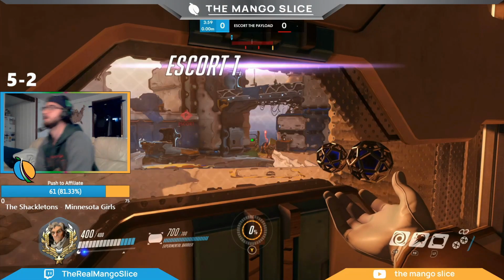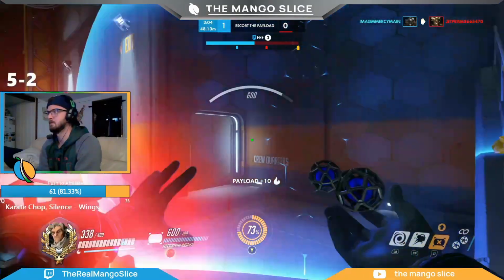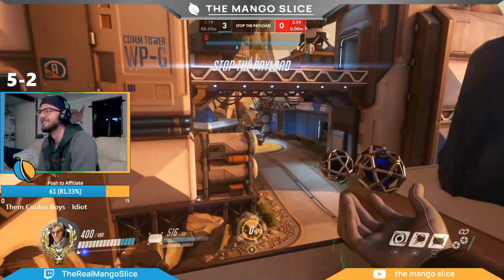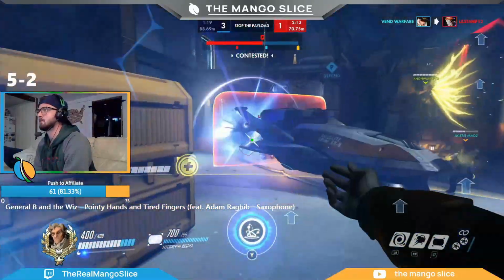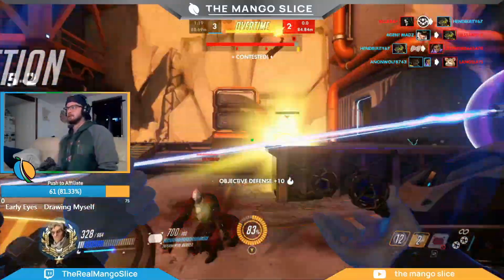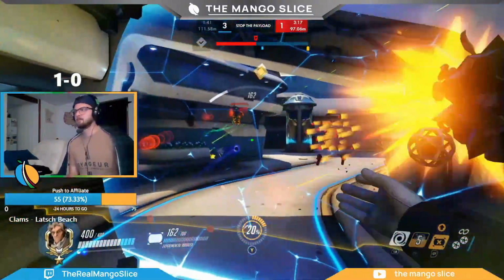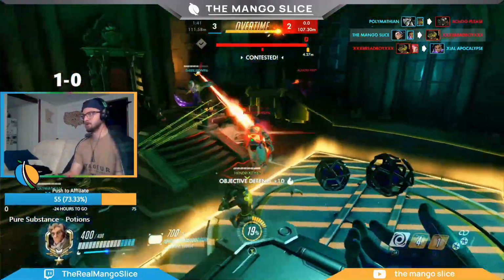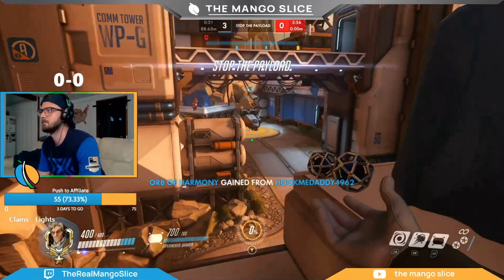The BEST Sigma Guide - Tips and Strategies to Help Carry your Overwatch Games (with gameplay)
Sigma is one of the most difficult heroes to learn in Overwatch, so this guide offers some tips, tricks, and strategies, to show you how to play Sigma and carry your games. When played well, Sigma can buy more time on the frontline than any other tank, while at the same time, putting out more damage than anyone else on his team.

Here are timestamps if you want to skip to a particular segment:

00:00 Intro
01:18 Experimental barrier (Shield)
05:46 Kinetic Grasp
11:15 Hyperspheres (Primary attack)
13:43 Accretion (Rock)
16:37 Gravitic Flux (Ultimate)
18:58 Conclusion

Credits:
Mango theme - "City Groove" Hunter Stai, Bioya Films

Squad: Vend, Hendrix, and Anon